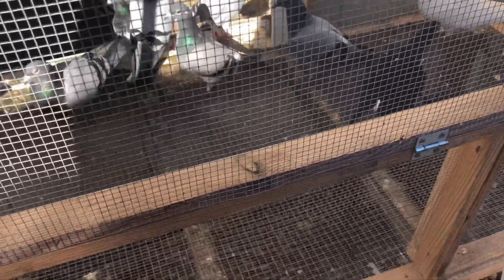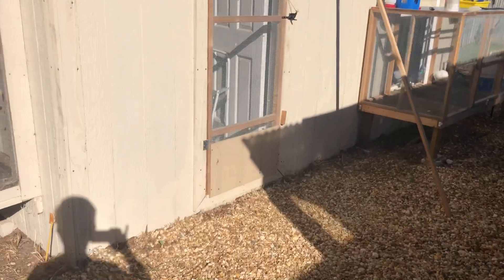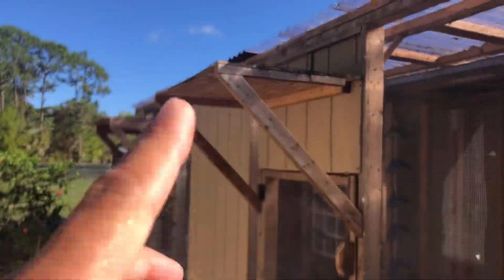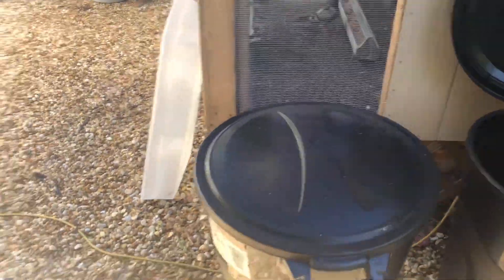Lice on Racing Pigeons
Using Permethrin in bath water to kill pigeon lice